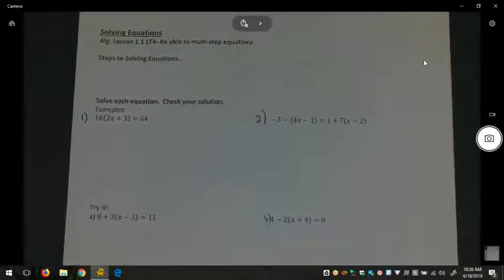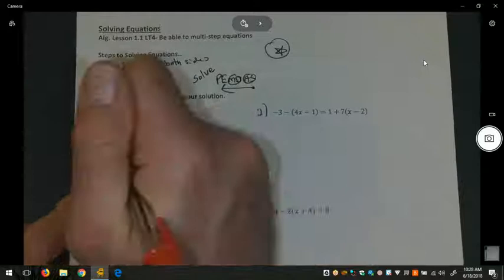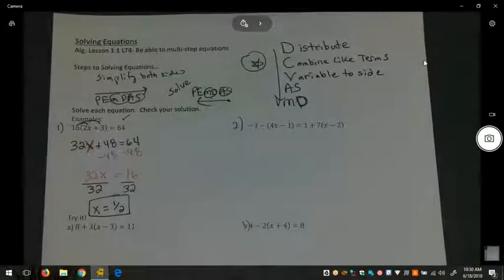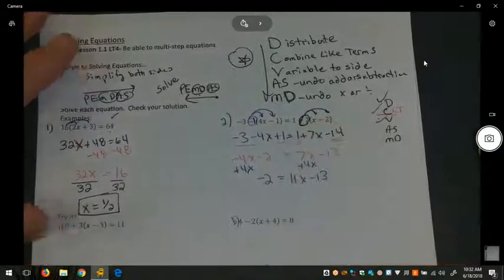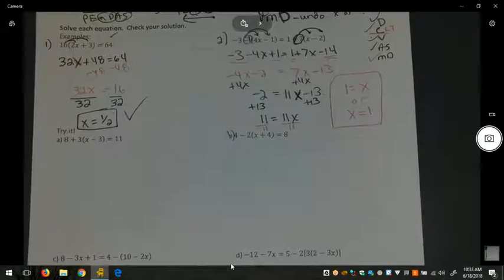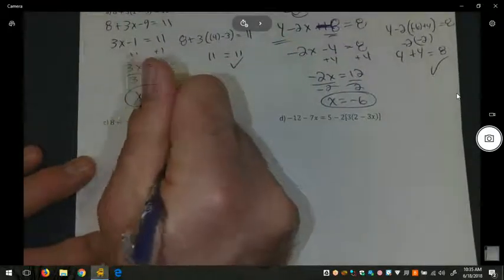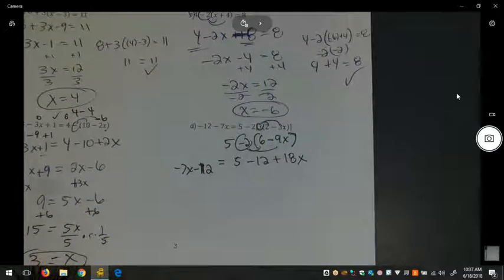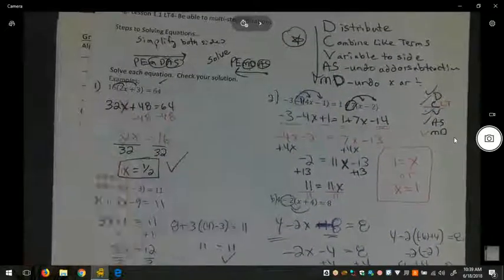Solving Multistep Equaitons